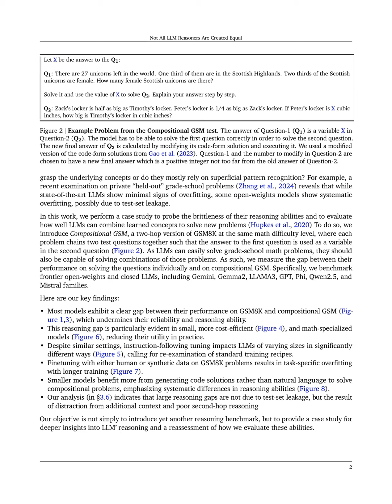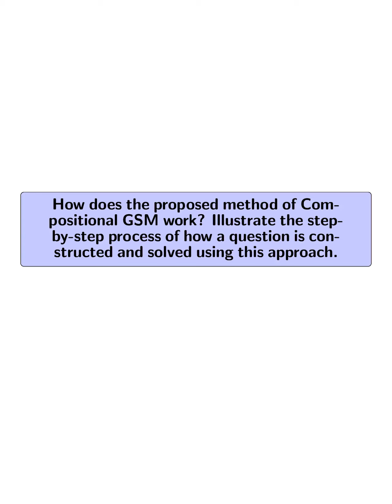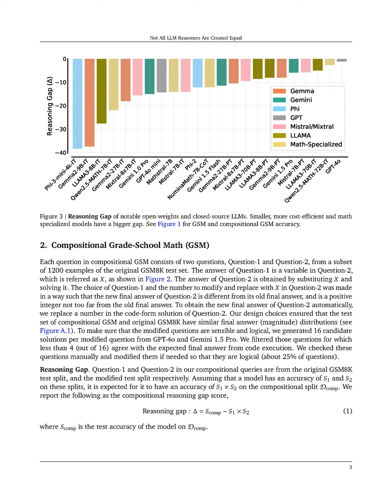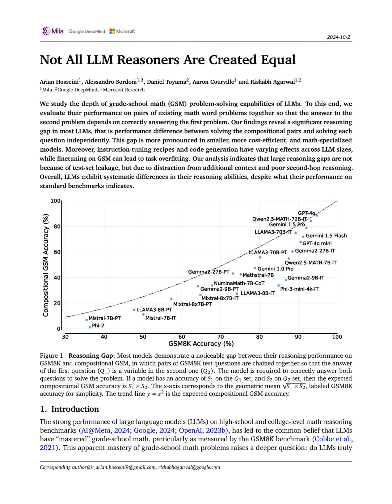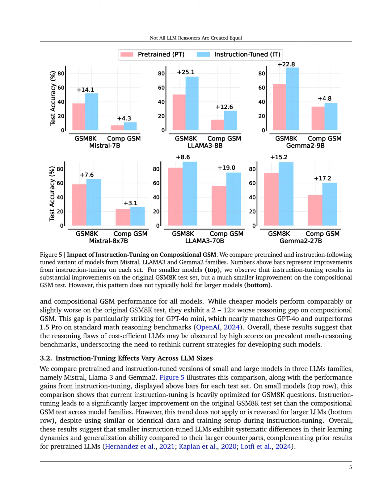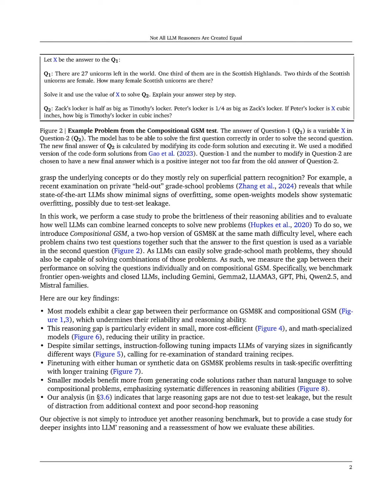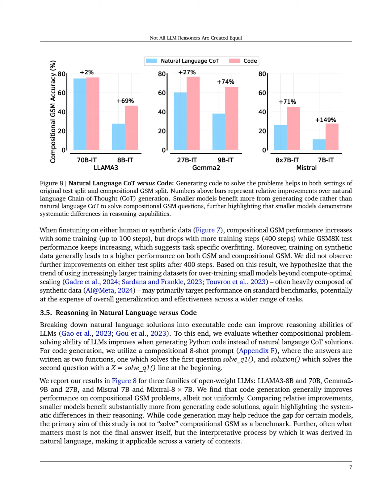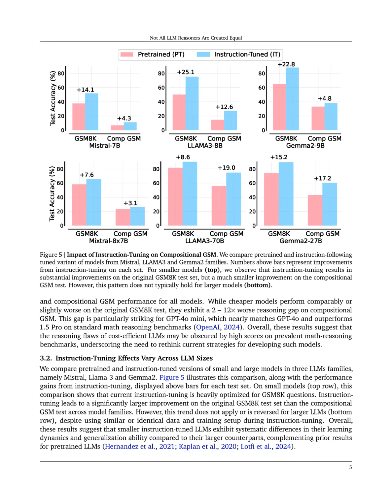[QA] Not All LLM Reasoners Are Created Equal